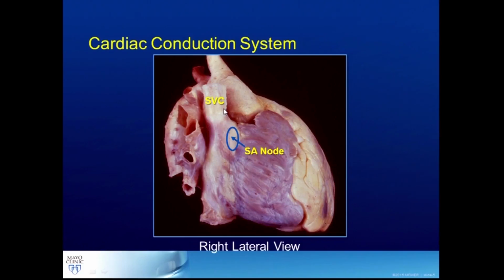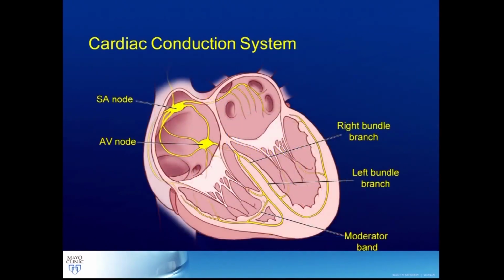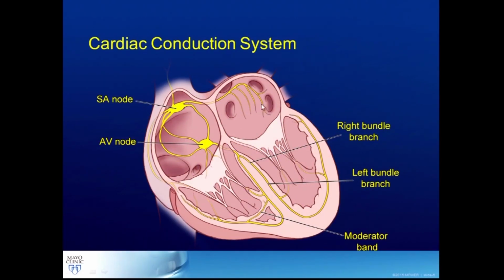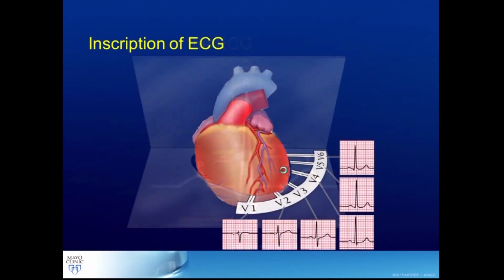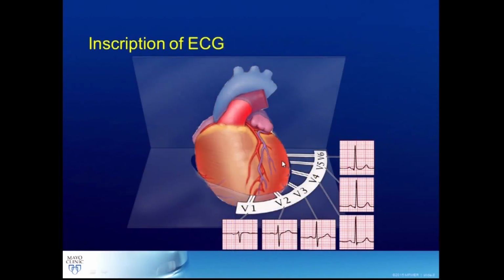ECG wave understanding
Understanding ECG wave esly